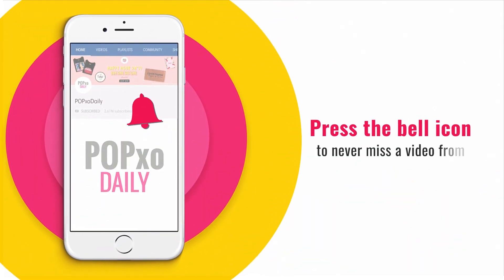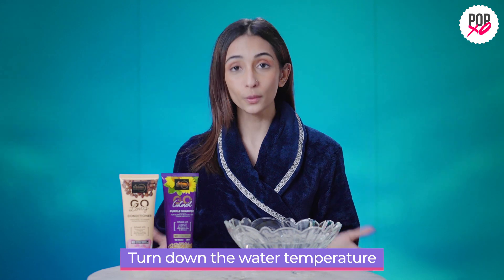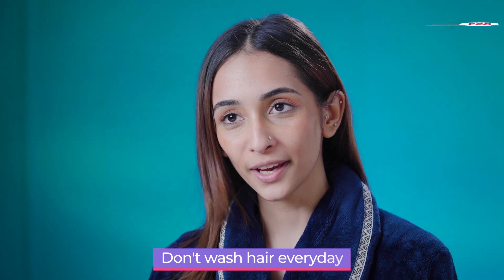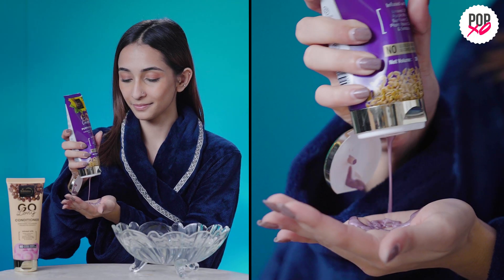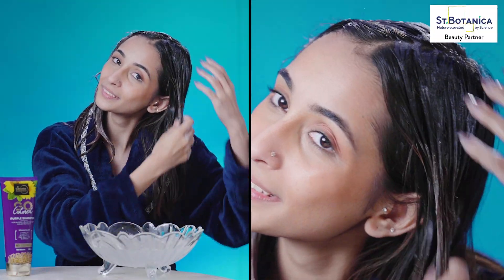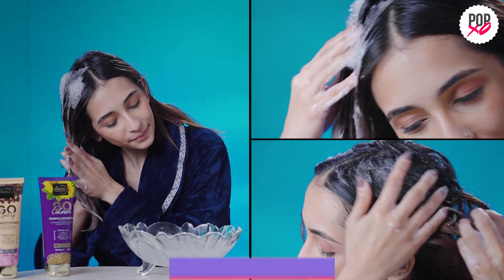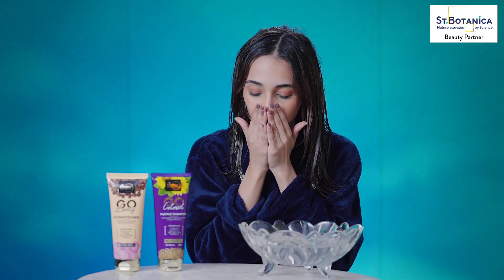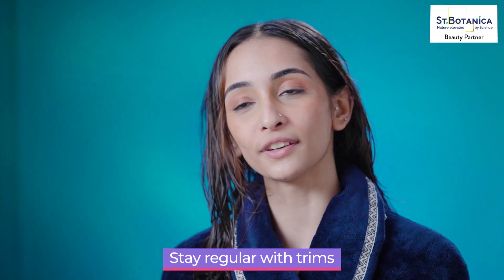How To Take Care Of Coloured Hair ft. Yashika Sabharwal - POPxo Makeup Masterclass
Hair coloring is super exciting but it can be horrifying if we don’t take care of our hair as much as they demand post coloring. So, in today’s episode of PopxoBeauty, we are going to share some tips with which you can take care of your coloured hair.